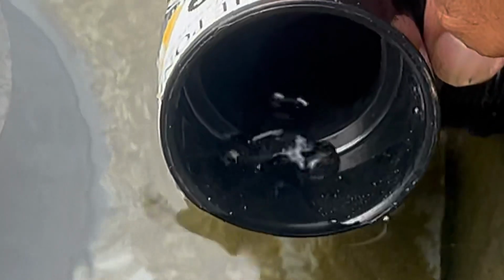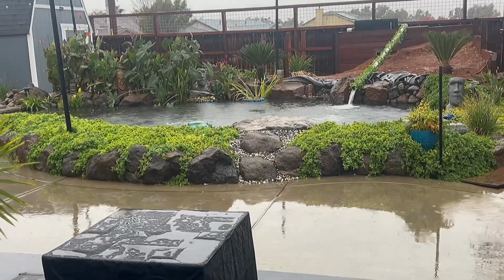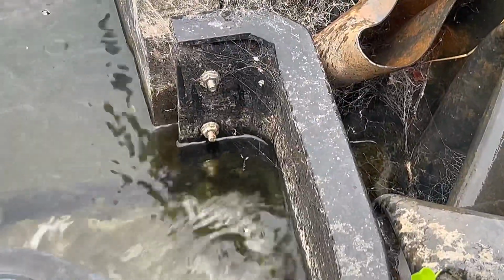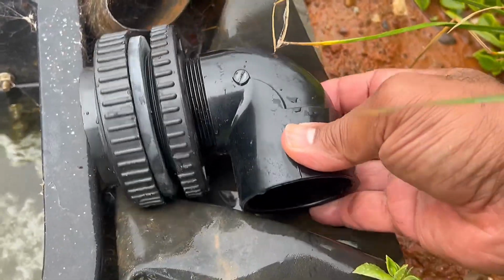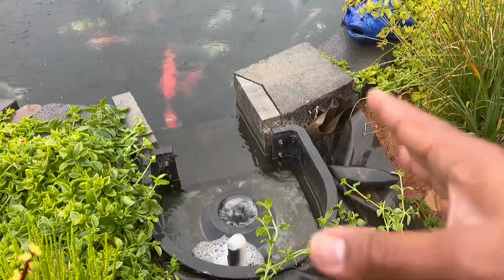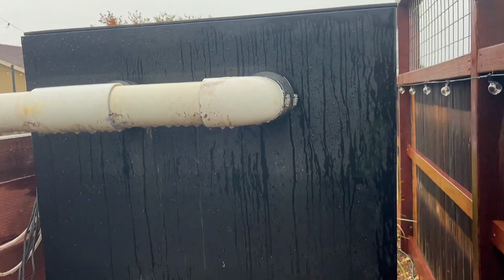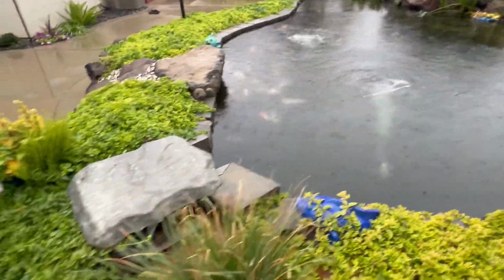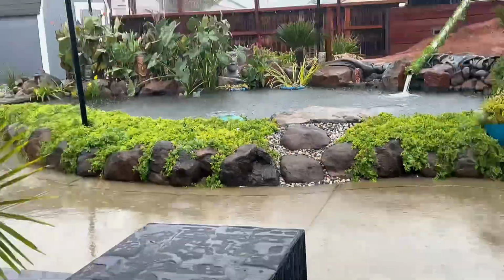DIY Backyard Pond Overflow?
What happens when your pond overflows from rain?

THE POND DIGGER
LINKTR.EE

MOUNTAIN TREE
To Purchase MT products EMAIL👇🏽👇🏽

Get your Minn Finn at⬇️
KOI ENTERPRISE
KOI AUCTION

MINN FINN
Literature
Calculator

Ha Y N Fish Keeper MERCH
COMING SOON!!

Don’t forget to.
MUSIC
Outro